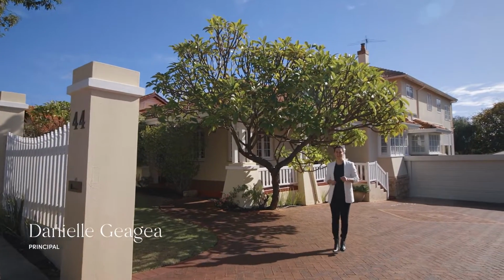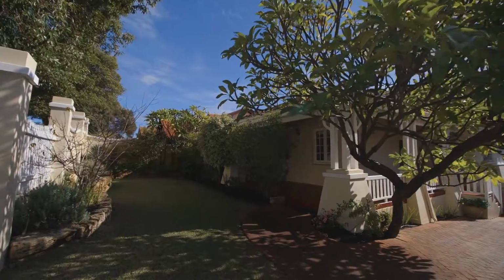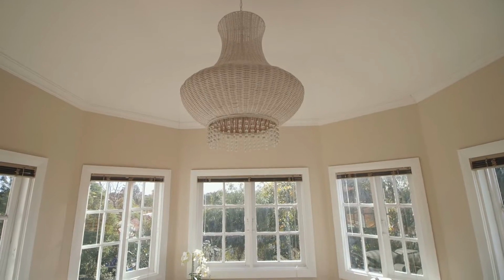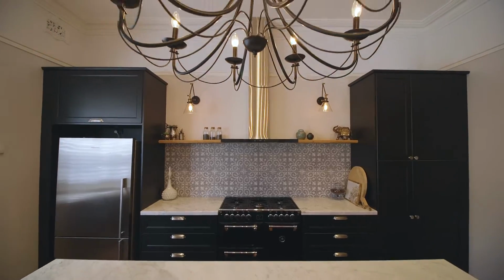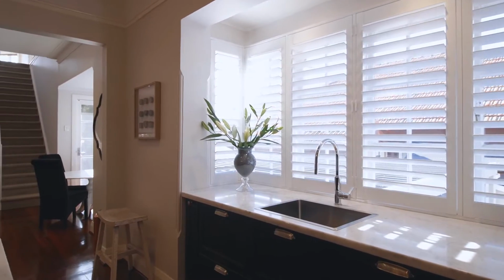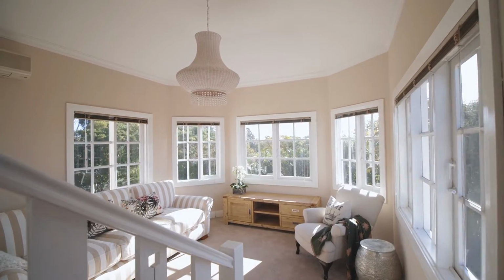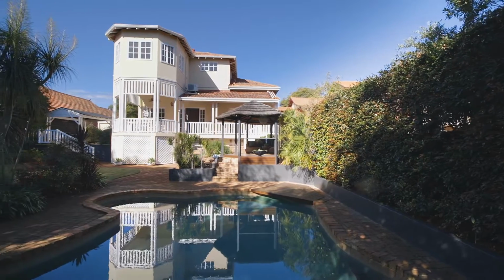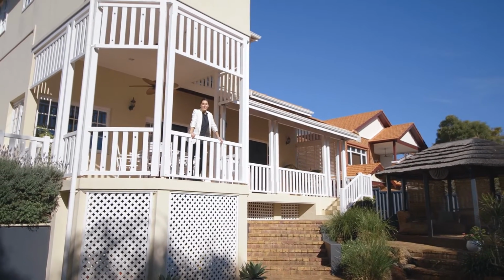Crib Creative presents 44 Woodroyd Street, Mount Lawley